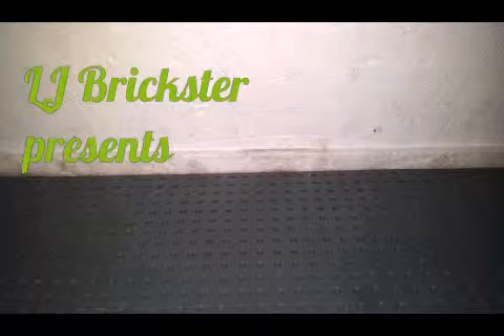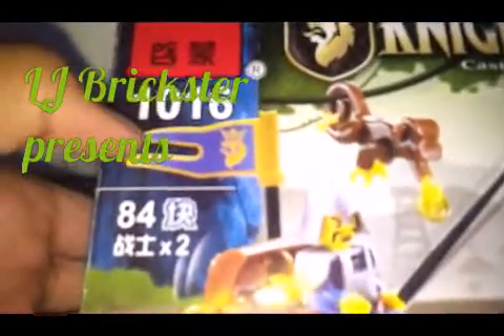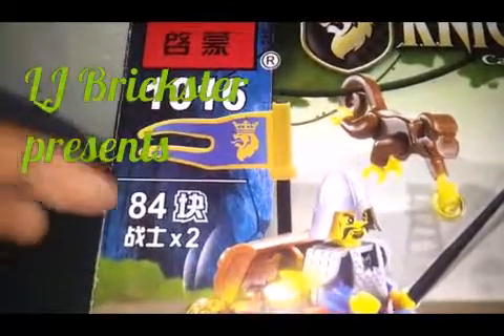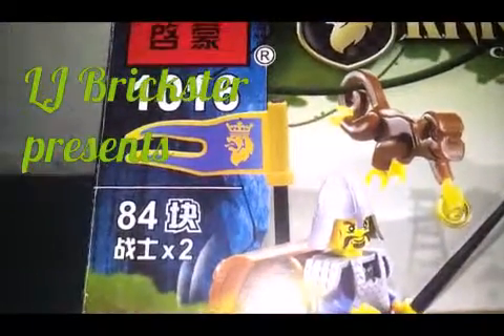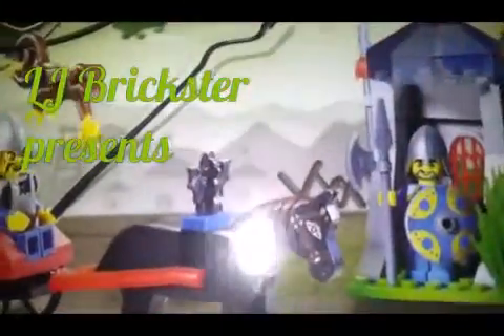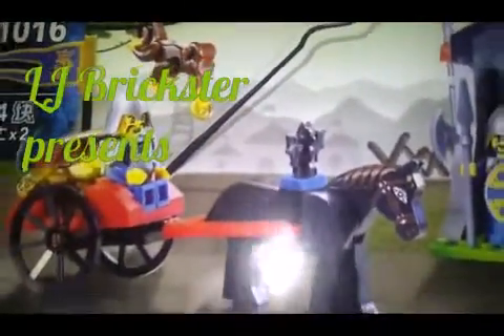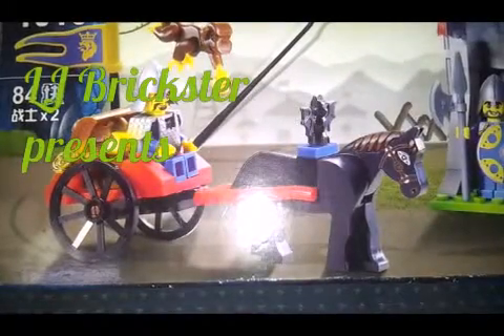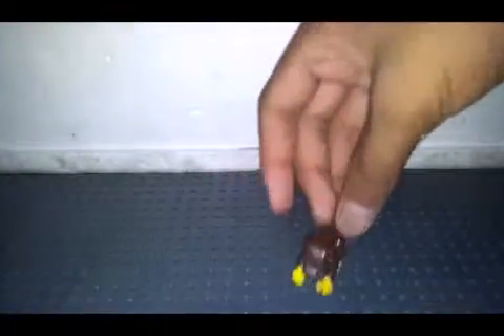Enlighten - Knight castle series ; Sentry Post #1016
This review is all about the Enlighten's Sentry Post

Set# : 1016
Pieces : 84
Minifigure/s : 2 ( Knights/Soldiers/ Guard )
Price : 250 PHP or $ 5.56

This is set includes 2 minifigures, 2 animal figures, a carriage with a chest full of gold coins, and a small outpost.

If you can imagine, you can play a lot with this set. It has awesome figures like the Sentry Post guard, an awesome monkey to watch his back from invaders and a heavily armored knight or coachmen. The outpost itself is awesomely built, but the octagonal glass piece looks too modern for my opinion and doesn't suit well in this kind of timeline. So for me this is a thumbs up!